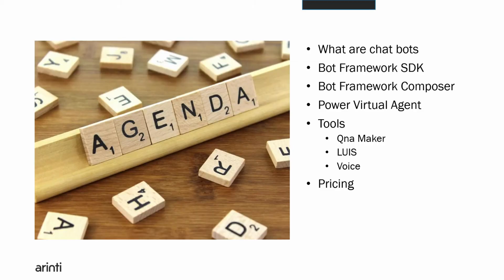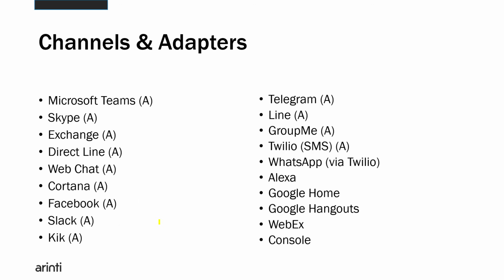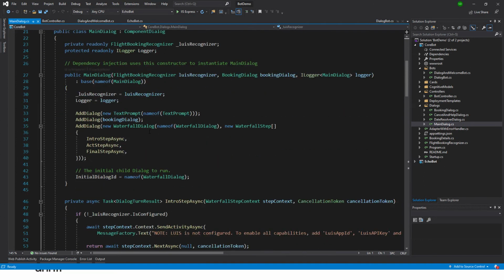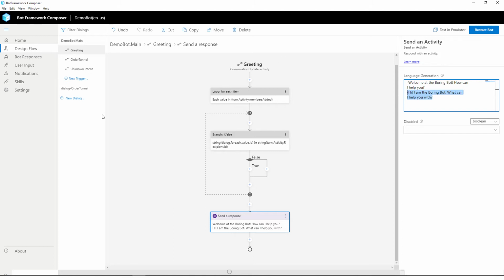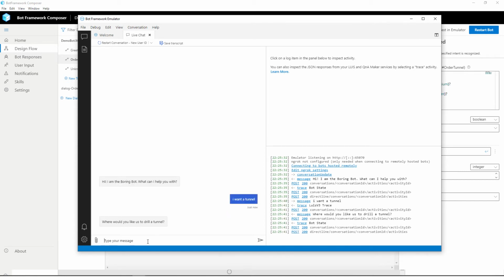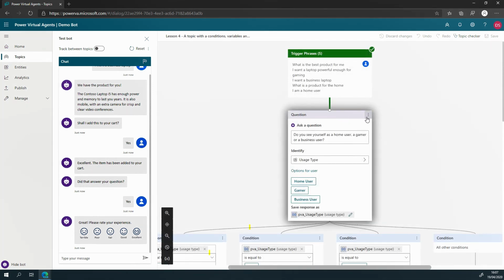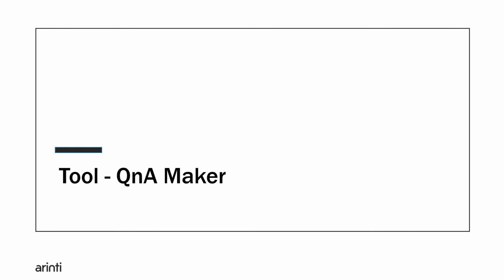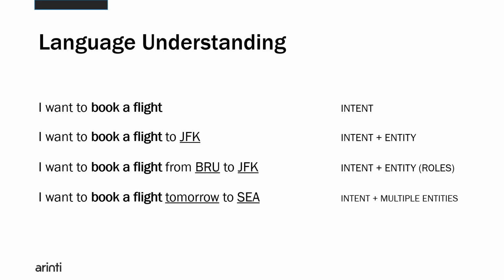Building Chatbots with Microsoft 3 different flavours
Microsoft has at the moment 3 different ways to build chatbots. What are the limitations? And what kind of use case fits to which way of building a bot.
We will discuss all the different ways with demos.